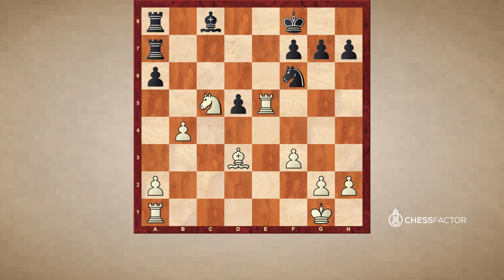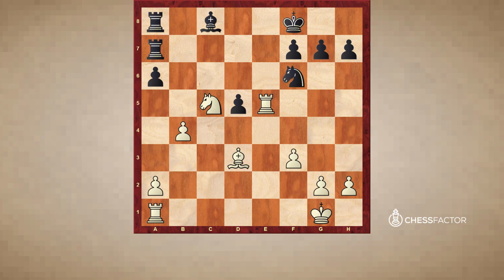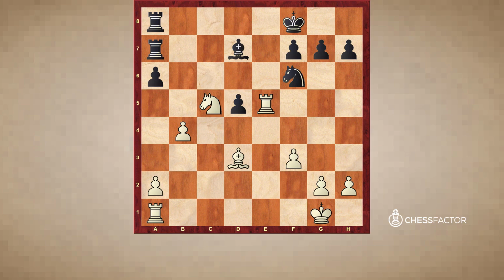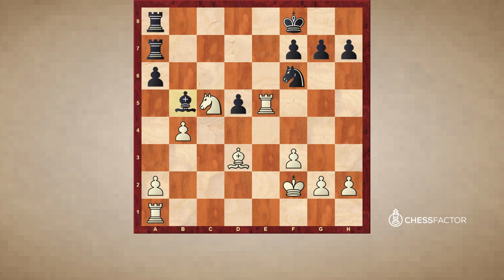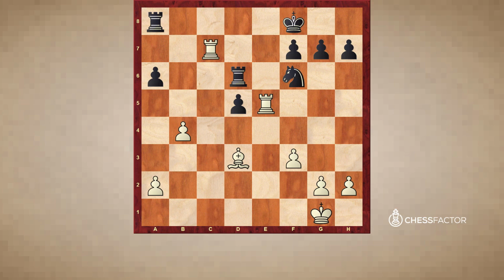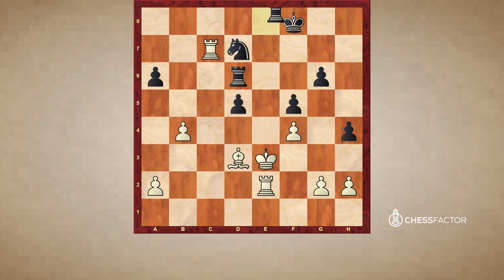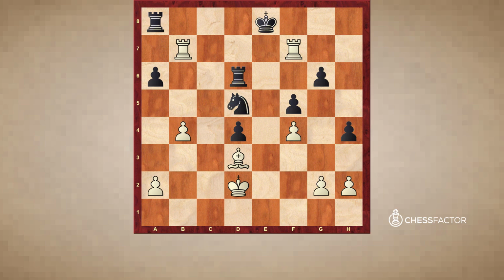The Advantages of a Bishop against a Knight | Positional Play | Advanced Level | GM Sam Shankland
In this video, GM Sam Shankland is starting a video series dedicated to the topic of Knight vs Bishop scenarios. In this first video, he is going to discuss the advantages of a single bishop against a single knight. You will see that the bishop is a long-range piece and it can influence both sides of the board at the same time. This becomes especially relevant when you are looking at an endgame, where for example one side has a pawn majority on the king side and the other side has a pawn majority on the queen side and you have a pawn race. The bishop will be much more effective than a knight.

When playing with a bishop in particular against a knight you really would like to fix your opponent’s pawns on the same colour as your bishop so that you can target them later. Furthermore, the bishop is clearly better than the knight in situations with an open board and an imbalanced pawn structure.